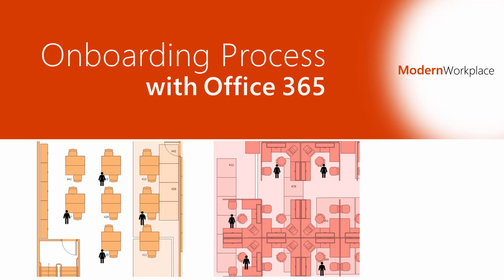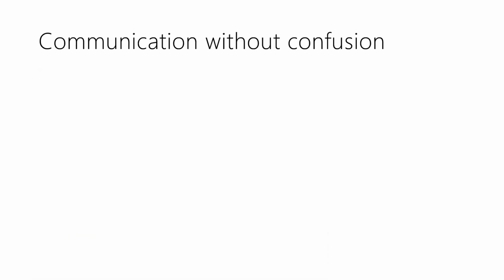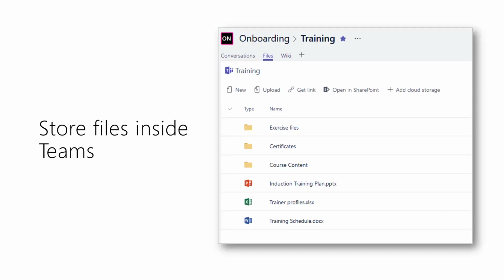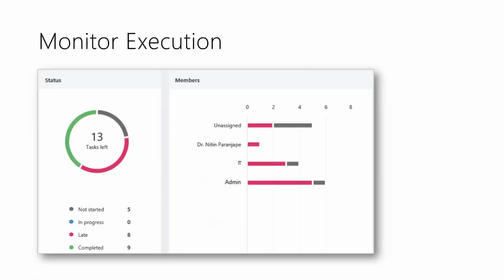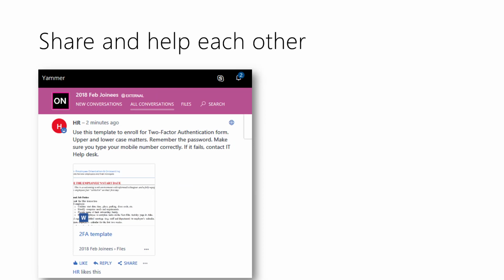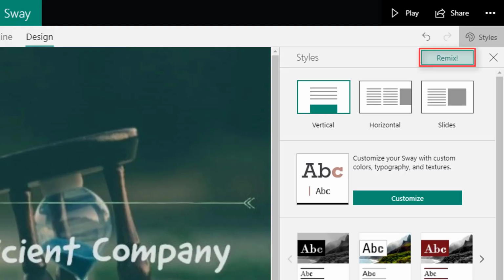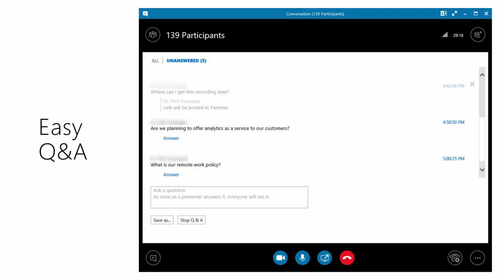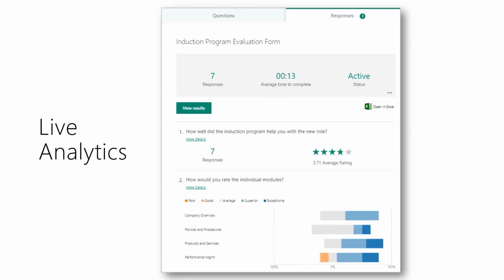OFFICE 365 APP UK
office 365 teams,
office 365 tutorial,
office 365 business,
office 365 administration,
office 365 sharepoint,
office 365 training,
office 365 home,
office 365 planner,
office 365 admin,
office 365 activator,
office 365 apps,
office 365 admin centre,
office 365 atp,
office 365 android,
office 365 administration (exam 70-346),
office 365 backup,
office 365 business premium,
office 365 business essentials,
office 365 backup onedrive,
office 365 business premium setup,
office 365 basics,
office 365 business essentials setup,
office 365 chromebook,
office 365 cloud,
office 365 collaboration,
office 365 course,
office 365 cloud app security,
office 365 certification,
office 365 classroom,
office 365 crm,
c'est quoi office 365,
office 365 demo,
office 365 dlp,
office 365 database,
office 365 delve,
office 365 deployment,
office 365 device management,
office 365 dynamics,
office 365 dictation,
office 365 email,
office 365 email hosting,
office 365 excel,
office 365 education,
office 365 exchange,
office 365 explained,
office 365 ediscovery,
office 365 email encryption,
o que e office 365,
diferença entre office 365 e 2019,
e lekcje office 365,
office 365 e-mail einrichten,
office 365 for mac,
office 365 forms,
office 365 flow,
office 365 for students,
office 365 for ipad,
office 365 fundamentals,
office 365 free mac,
office 365 groups,
office 365 groups vs teams,
office 365 group calendar,
office 365 groups vs distribution lists,
office 365 gdpr dashboard,
office 365 groups vs sharepoint sites,
office 365 gtd,
office 365 governance,
g suite vs office 365,
g suite to office 365 migration,
g suite vs office 365 hindi,
g suite or office 365,
office 365 vs google's g suite,
g suite vs office 365 comparison,
office 365 vs g suite 2020,
g suite to office 365 migration bittitan,
office 365 home tutorial for beginners,
office 365 home product key,
office 365 hybrid,
office 365 hacks,
office 365 home vs business,
office 365 home onedrive,
office 365 how to install,
office 365 ipad,
office 365 ipad pro,
office 365 introduction,
office 365 in hindi,
office 365 ipad pro free,
office 365 intune,
office 365 iphone,
office 365 inbox sender,
office 365 january 2020,
office 365 journaling,
office 365 javascript api,
office 365 junk mail settings,
office 365 journaling setup,
office 365 just install outlook,
office 365 journal app,
office 365 just install word,
office 365 kms,
office 365 key finder,
office 365 key working,
office 365 kanban,
office 365 kaizala,
office 365 knowledge management,
office 365 key code,
office 365 keygen mac,
office 365 linux,
office 365 login,
office 365 licensing,
office 365 learning,
office 365 licensing explained,
office 365 labels,
office 365 letter,
office 365 license key,
office 365 mac,
office 365 migration,
office 365 mfa,
office 365 mac free,
office 365 mdm,
office 365 mobile,
office 365 message encryption,
office 365 mail merge,
m-files office 365,
office 365 new features,
office 365 not receiving emails,
office 365 new,
office 365 networking,
office 365 not opening,
office 365 nedir,
office 365 notes,
office 365 notification sound,
office 365 outlook,
office 365 on ipad,
office 365 onedrive,
office 365 on chromebook,
office 365 overview,
office 365 on ipad pro,
office 365 on linux,
office 365 on mac,
ativando o office 365,
o que é o office 365,
como usar o office 365 estudante,
como desativar o office 365,
como acessar o office 365,
comprar o office 365,
office 365 personal,
office 365 powerpoint,
office 365 project,
office 365 powershell,
office 365 powerapps,
office 365 pro plus,
office 365 phone system,
office 365 quarantine,
office 365 quiz,
office 365 quick overview,
office 365 qr code generator,
office 365 quarantine settings,
office 365 qr code,
office 365 qradar,
office 365 questions and answers,
office 365 review,
office 365 retention policy,
office 365 room booking system,
office 365 remote desktop services,
office 365 rights management,
office 365 retention labels,
office 365 reporting tool,
office 365 rollout,
office 365 sharepoint backup,
office 365 security,
office 365 security and compliance,
office 365 sharepoint tutorial,
office 365 setup,
office 365 shared mailbox,
office 365 sway,
s/mime office 365,
office 365 tips,
office 365 troubleshooting,
office 365 tutorial for beginners 2019,
office 365 tenant to tenant migration,
office 365 training videos,
office 365 outlook einrichten t-online,
office 365 update,
office 365 update 2020,
office 365 user management,
office 365 upn,
office 365 ubuntu,
office 365 university,
office 365 user training,
office 365 uses,
prijava u office 365,
kako ući u office 365,
office 365 vs g suite,
office 365 video,
office 365 vs office 2016,
office 365 vs microsoft 365,
office 365 video conferencing,
office 365 vs office,
office 365 vs apple,
office 365 voice,
g suite v office 365,